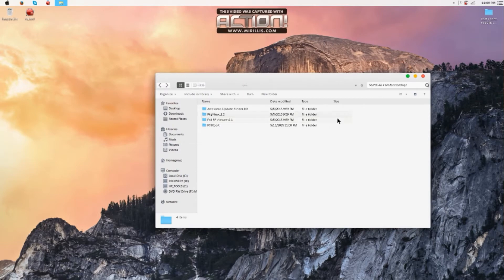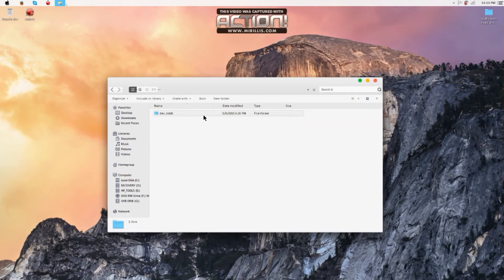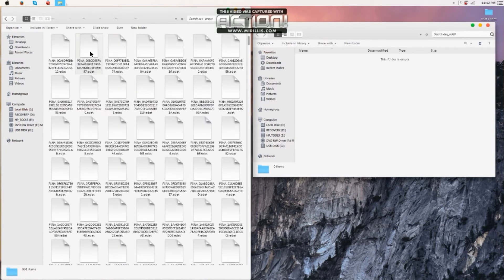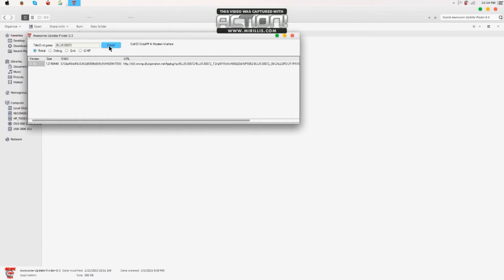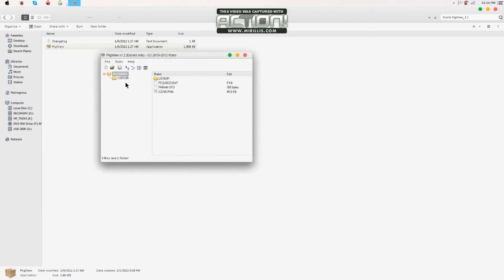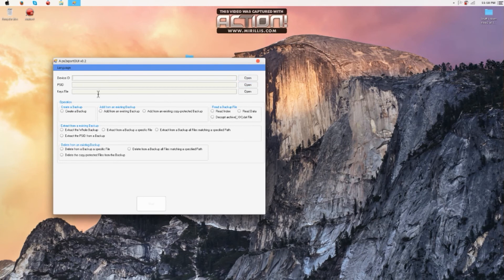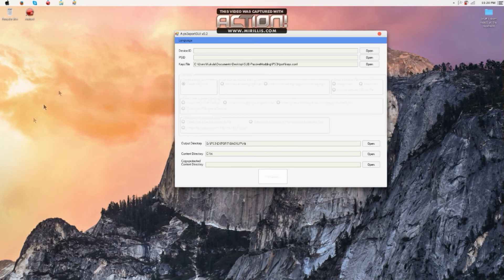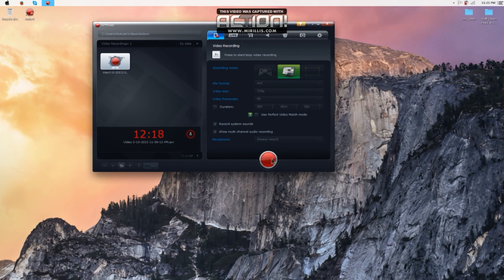How to Make a Modded Backup Updated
Please let me know if this helped nd ill be trying to find a program for mac users as soon as possible. Let me know what the next video should be in the comments below!

Download link